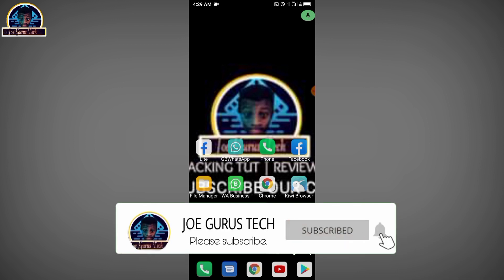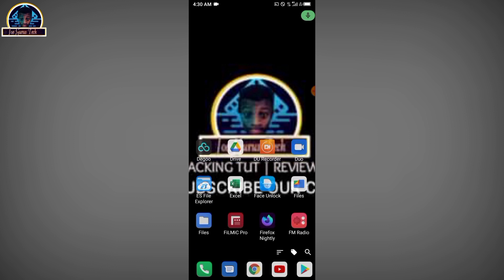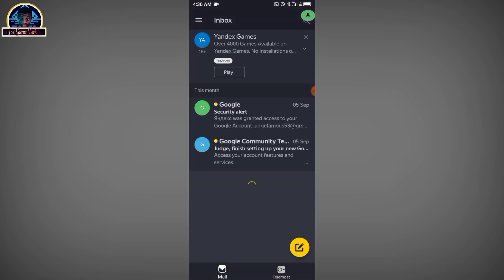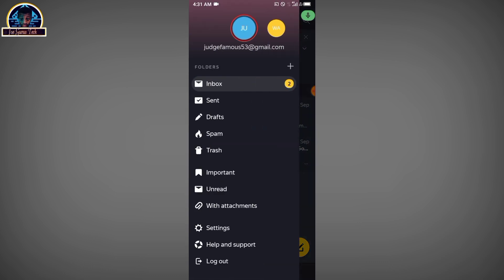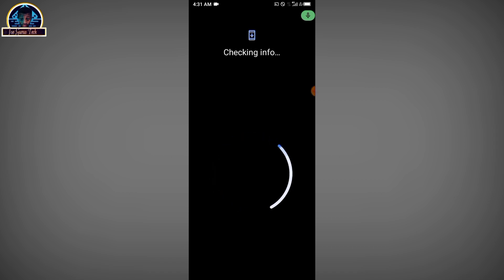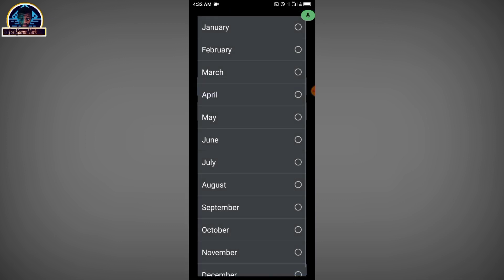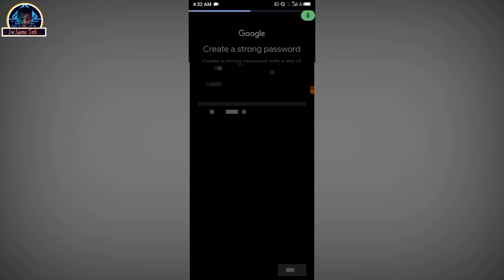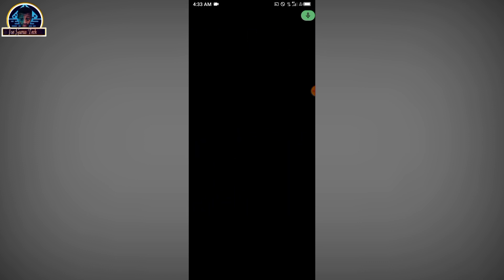How to Make Gmail Account Without Phone Number 2021 [No Phone Number Verification]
Thank YOU for clicking my video on how to make or how to create a Gmail account without phone number verification. In this video, I am going to show you how to make a Gmail account without a phone number and this requires you no phone number for verification.